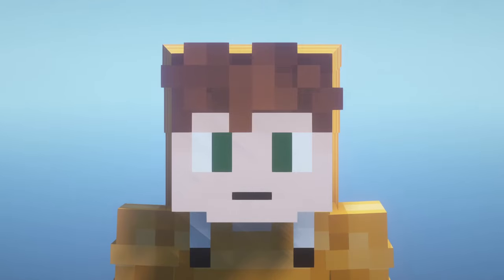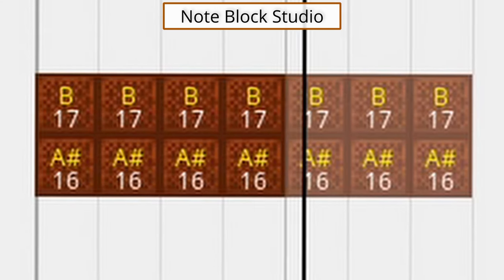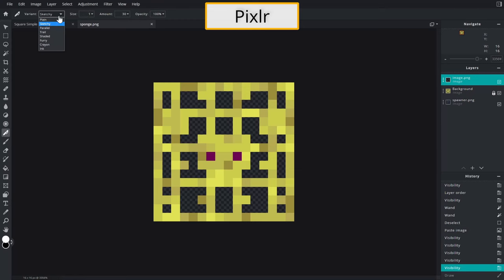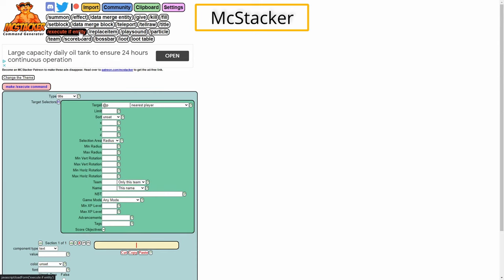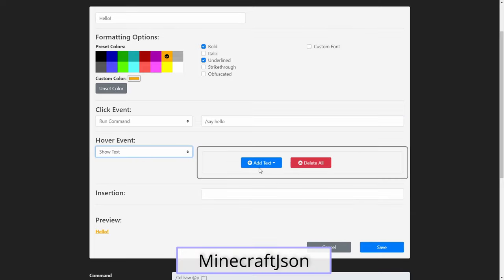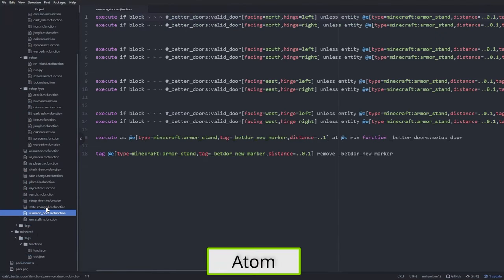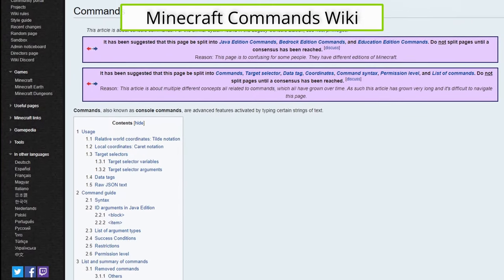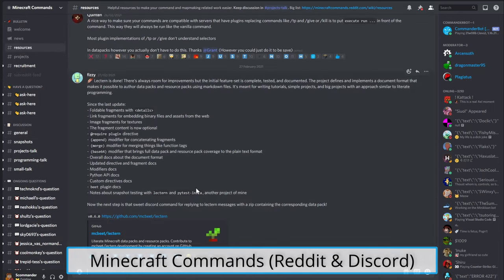The BEST Minecraft Mapmaking Tools (Datapacks, Commands, Resource Packs, Addons, Maps...)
This video covers a whole butt-ton of amazing applications, online generators, code editors and resources to help you in creating Minecraft maps, datapacks, and addons! This is a hefty description box - so hope you find this useful!

👉 APPLICATIONS
00:33 BlockBench
00:58 Amulet
01:20 Note Block Studio
01:43 WorldPainter
01:59 Gimp
02:17 Pixlr
02:33 Chunky
02:47 Figma

👉 ONLINE GENERATORS
03:16 McStacker
03:37 McStacker's Mural Generator
03:58 Misode's Datapack Generators
04:21 MinecraftJson
04:41 DigMinecraft

👉 CODE EDITORS
05:04 VSCode
05:31 Atom
05:46 Sublime Text

👉 GUIDES & RESOURCES
06:18 Commands Wiki
06:32 Bedrock.dev
06:48 Skyliner's Guides
07:04 Minecraft Commands